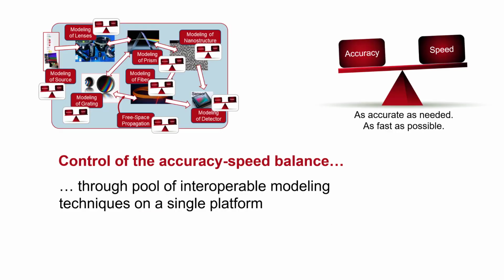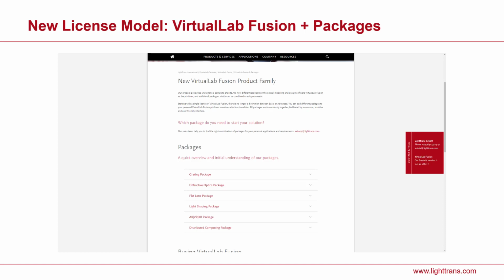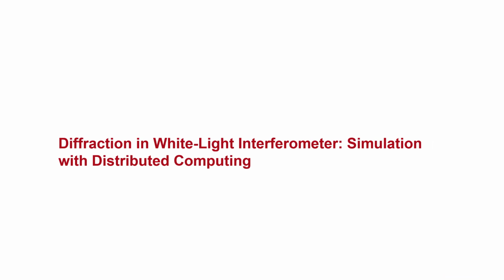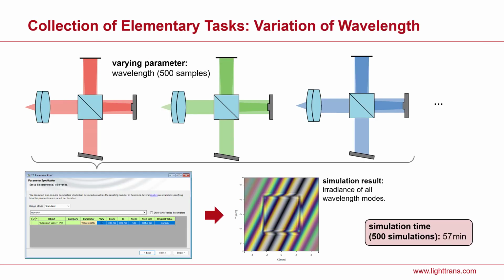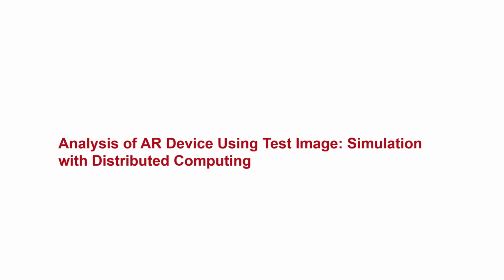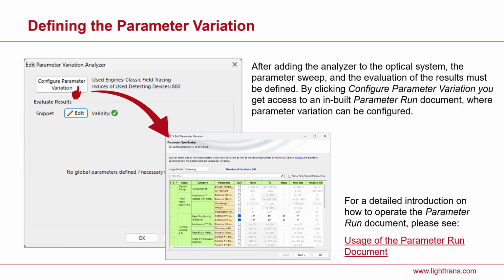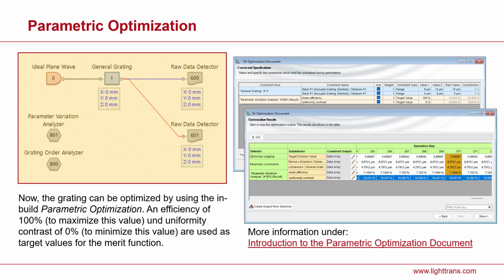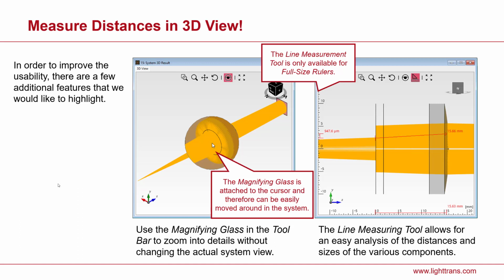VirtualLab Fusion Webinar: As Accurate as Needed, as Fast as Possible: New VirtualLab Fusion 2023.2!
We are proud to announce the release of the latest version of the optical modeling and design software VirtualLab Fusion, 2023.2!

The signature technology of VirtualLab Fusion is its interoperability of modeling techniques on a single software platform, which allows you to have full control of the balance between accuracy and speed that is always an unavoidable aspect of simulation technology. Version 2023.2 expands on this concept, pursuing the development goals we have set ourselves to offer ever higher speed, easier use, more physics, deeper transparency, and more control.

In this webinar we will be giving a rundown of the most prominent features of this latest version, chief among them:

- The Distributed Computing Package: the perfect tool to tremendously increase simulation speed in complex tasks composed of a large set of individual elementary simulations, and

- The Parameter Variation Analyzer: which enables the detailed analysis of multiplexed systems by flexible evaluation of parameter sweeps and definition of customized merit functions.

There are of course many other novelties to look forward to in VirtualLab Fusion 2023.2!